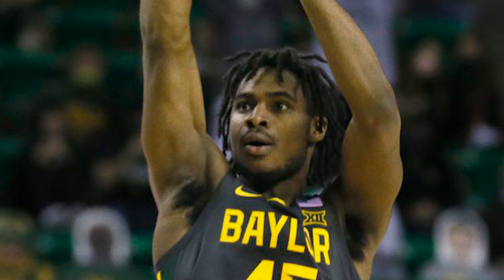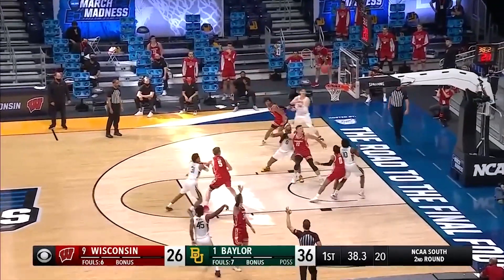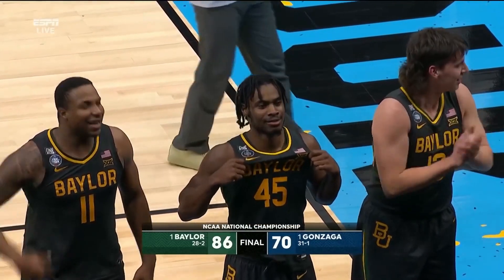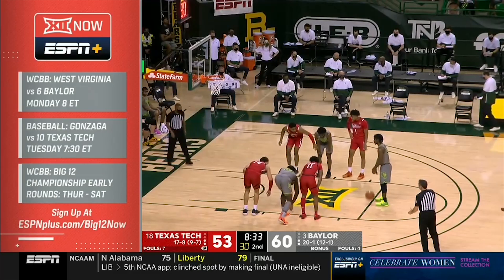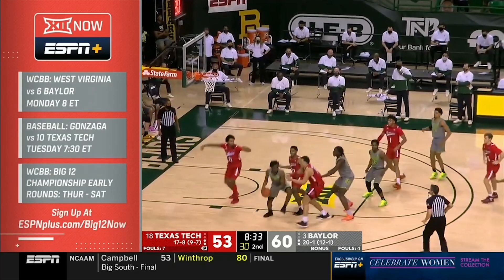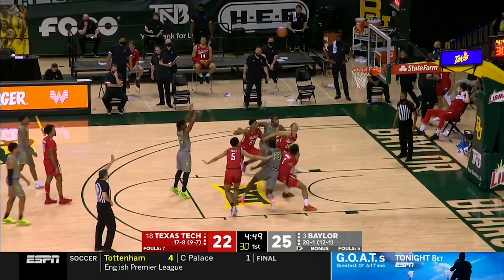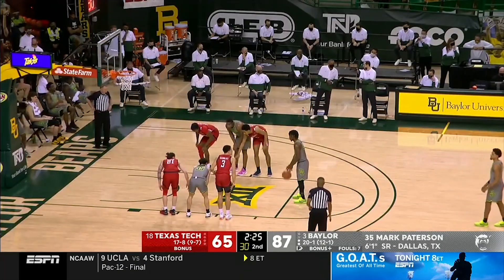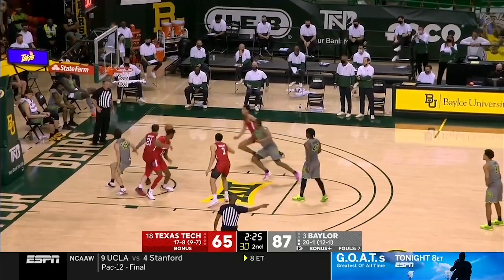Davion Mitchell declares for the 2021 NBA Draft. Should the Knicks draft him?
6'2 Bayor Bear guard, Davion Mitchell, made a name for himself in the NCAA ranks and NBA draft scene with his superlative play this season, leading Baylor to a National Championship against the Gonzaga Bulldogs. Formery considered a 2nd round pick, Davion is now being considered in the mid to late lottery. Will the Knicks be able to snag the talented guard? What are your thoughts? Look out for my scouting video on Davion Mitchell coming soon. Salute!!!